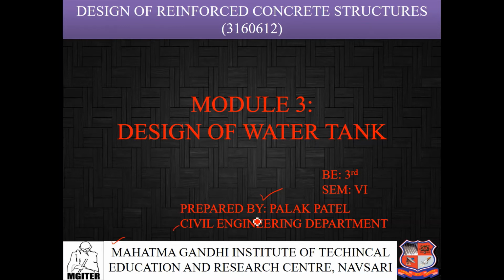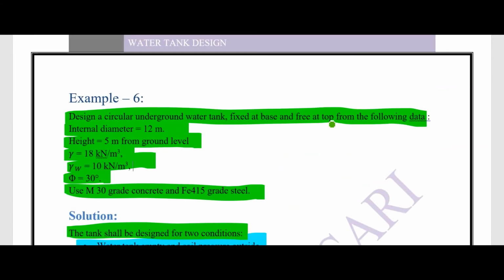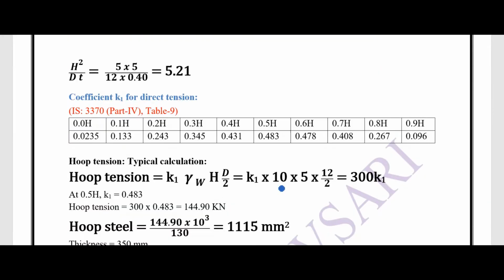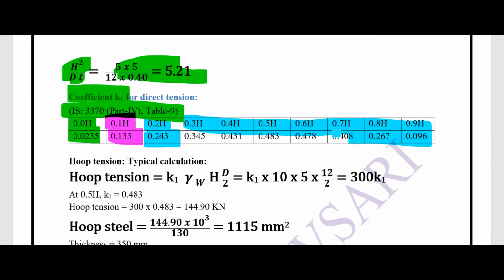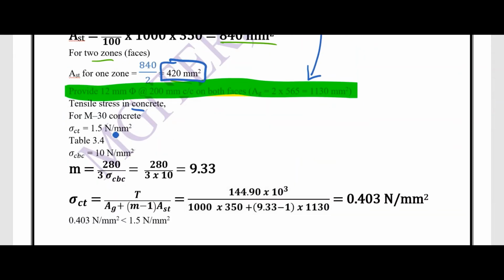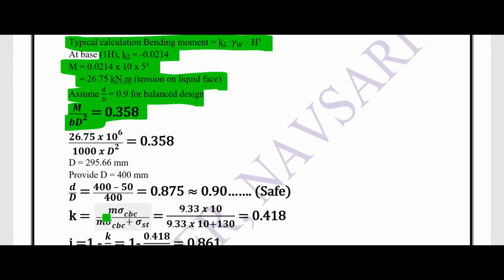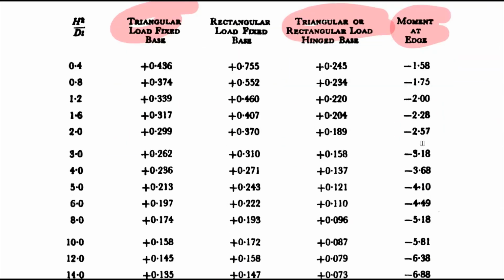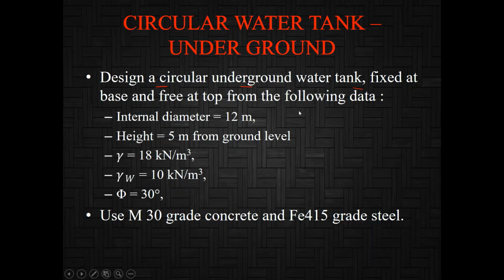DESIGN WATER TANK PART 3.8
PART 3.8, MODULE: 3, TOPIC: 8, IN THIS LECTURE VIDEO I COVERD DESIGN OF UNDERGROUND CIRCULAR WATER TANK WITH BASE AND WALL MONOLITHIC CONNECTED MEAND RIGID BASE DESIGN.